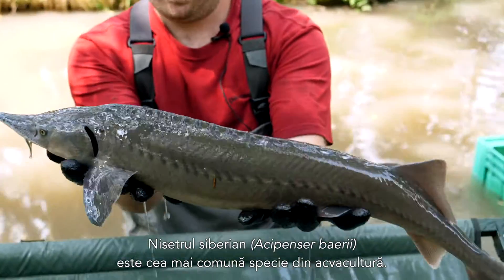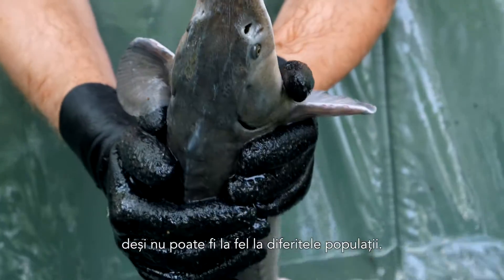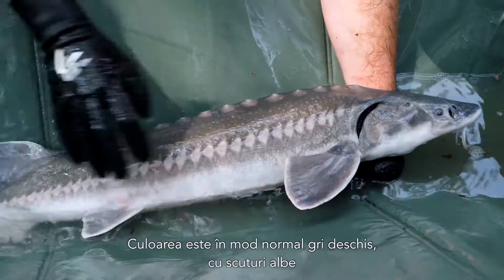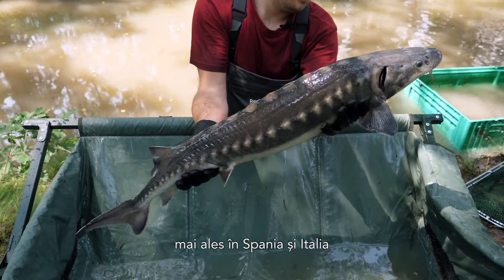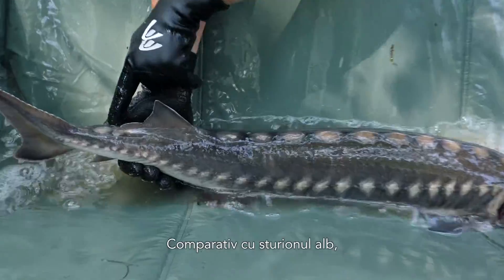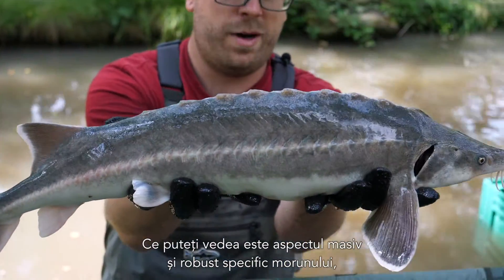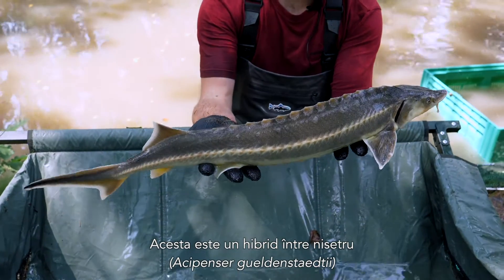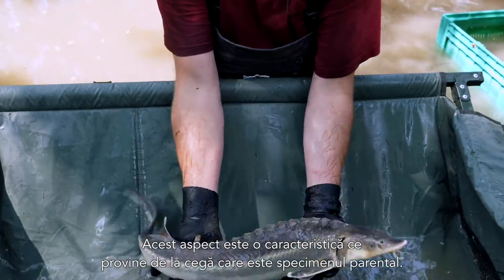WWF: Identificarea speciilor exotice și hibride de sturioni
În Europa se pot întâlni diferite specii de sturioni, dintre care și hibrizi crescuți în acvacultură. Multe dintre specii
nu sunt native sau constau în stocuri care nu sunt native în zona în care sunt crescute. Datorită accidentelor, cum ar fi inundațiile, sau a populărilor ocazionale acești pești pot fi întâlniți în corpurile de apă naturale, ceea ce poate cauza probleme pentru populațiile native. Acest clip prezintă aceste specii și cum pot fi identificate. Află mai multe despre ce face WWF pentru sturioni accesând

Clipul este realizat în cadrul proiectului “Conservarea sustenabilă a sturionilor din Dunăre prin prevenirea și reducerea braconajului și comerțului ilegal cu produse din sturion’’ (LIFE FOR DANUBE STURGEONS, LIFE15 GIE/AT/001004) cu sprijin financiar din partea Programului LIFE - Environmental Governance and Information of the European Union. Conținutul acestui material nu reprezintă neapărat poziția Uniunii Europene.